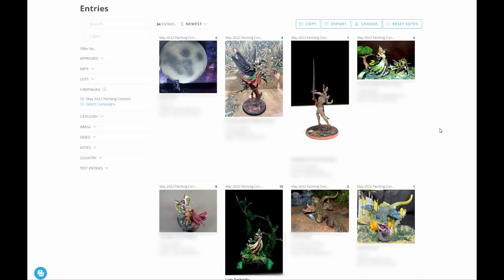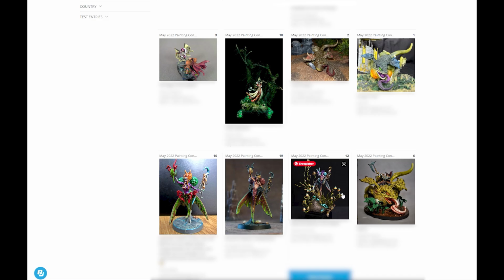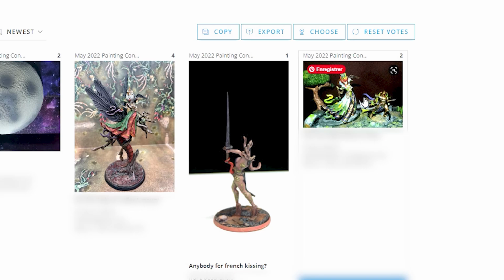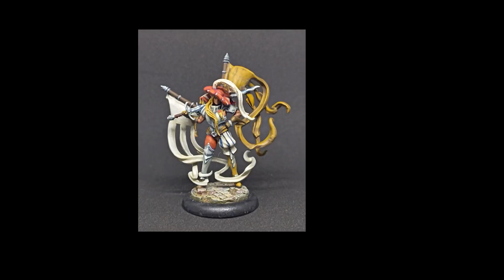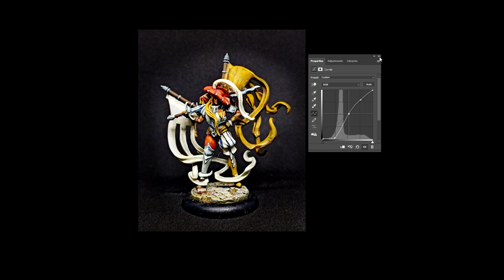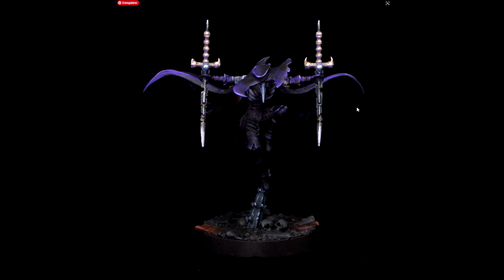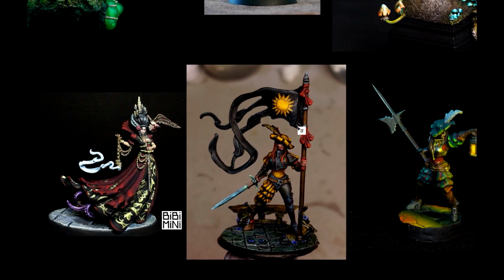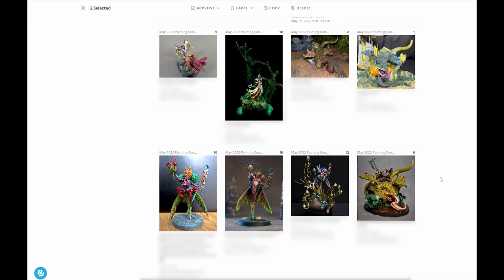How Do You Get Better at 3D Miniature Painting Contests?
For this month's 3D miniature painting contest by Heroes Infinite Benoit explains the judging process as well as tips for your best chance to win, tricks for better paintings, and techniques for improving your photos!
With the right strategies you can come out on top! So watch and learn – and start planning your next victory!

for Steampunk Adventurers of the Mechanium (June 2022 Release)

Don’t miss out! After june 30th, you will only be able to get this release but at a much higher price.

you will get additional benefits such as a Limited Edition or alternate version(s) of some models, like the ones presented in the video! Plus you'll get many other exclusive perks as a HeroesInfinite.com subscriber (exclusive items on your Welcome Box, online repository for your STL files...)! Here's what you get for the June 2022's release on our Heroes Infinite website and Patreon: Steampunk Adventurers of the Mechanium - Access to a full set of amazing powerful characters ready for 3D printing: FULLY SUPPORTED STL FILES; all miniatures come with decorated bases.
Yes you heard right!!! Fully supported files ready to print in resin starting at $10!

Heroes Infinite is the 3D Printable adventure from famous miniature creator Raging Heroes

you'll have access to this awesome release, as well as with many other perks, exclusive to our HeroesInfinite.com members!

If you prefer Patreon, you may subscribe where you'll get access to our releases, but where you'll be missing out on special perks and the online file repository that are available to you

you'll receive a very cool "Welcome GIFT": an awesome 3D printable TAVERN where you'll want to start and end all your adventures, YOURS when you JOIN! A total of 40+ minis to 3D print to start your campaign! Because, money! If you miss this release, you will be able to purchase the files (excluding the Limited Edition mini(s)), but at a quite higher price. That's why the best deal is to become a member ASAP and get the best deal ever! and get the full awesome Heroes Infinite 3D printing experience!

To learn more, meet like-minded bosses and get access to exclusives, join our very friendly private Facebook Group (you'll get access in less than 24 hours)